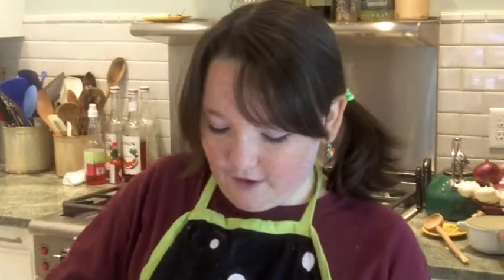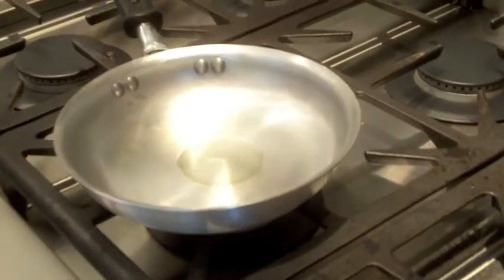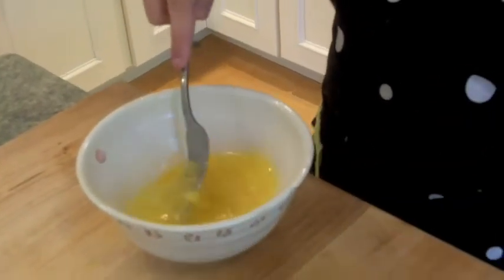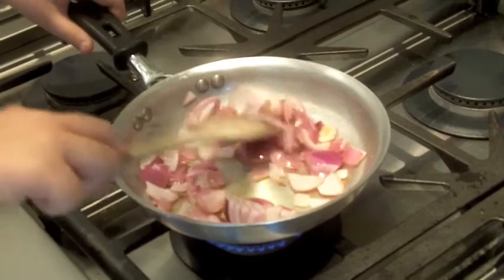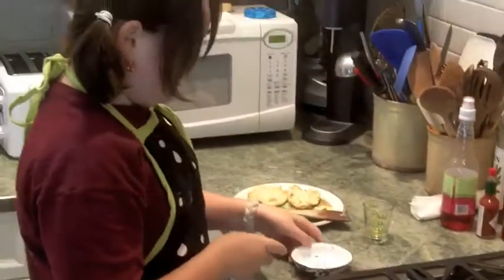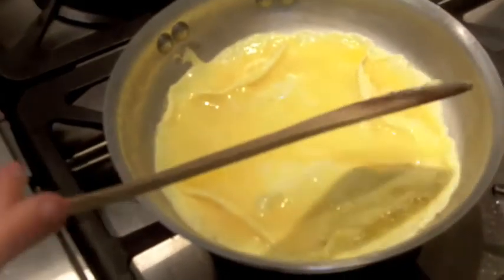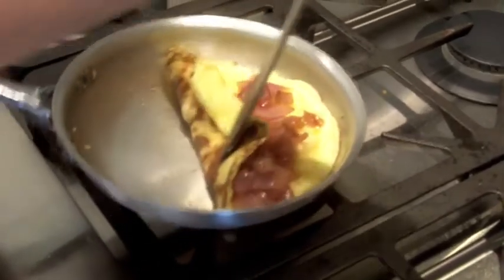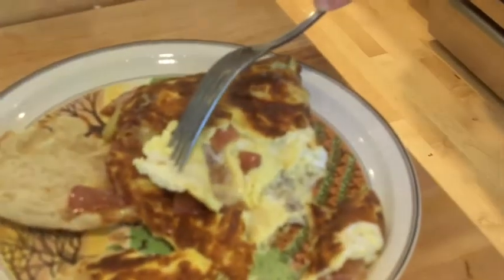Omelet Making at the ABC Cafe - Marc's Culinary Compass 50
This is the first episode from the ABC Cafe, my daughter's online cooking show for kids, by kids. In this video you'll see a ten year old girl prepare a cheese and onion omelet from start to finish.